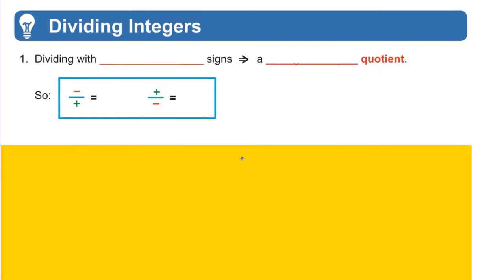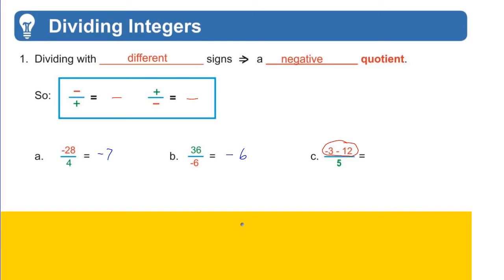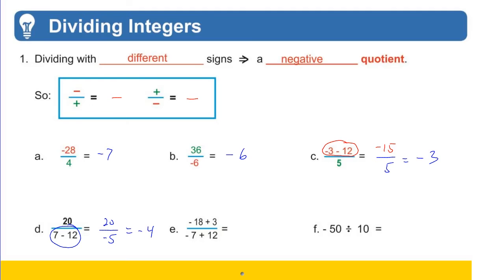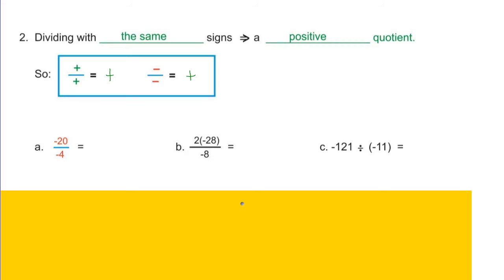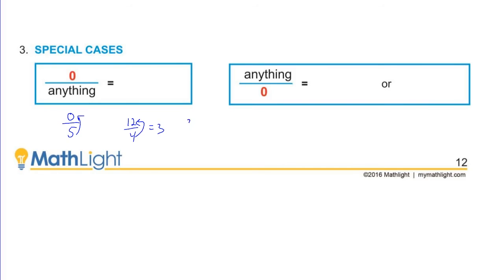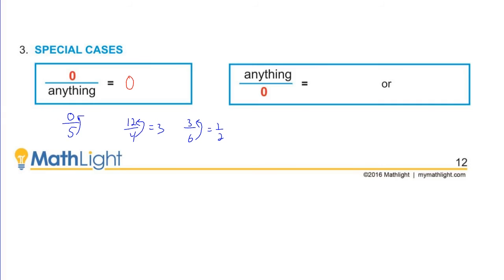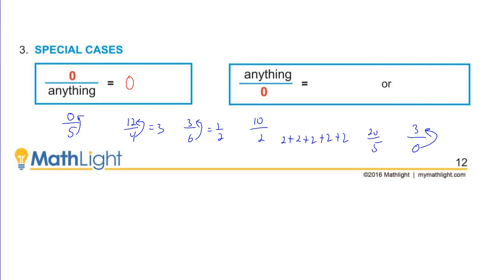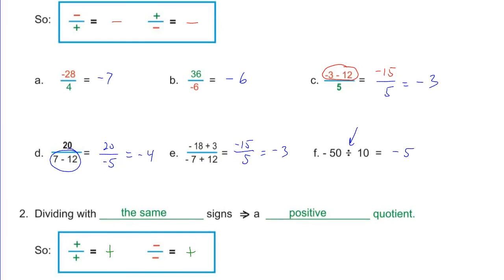Dividing Integers Video